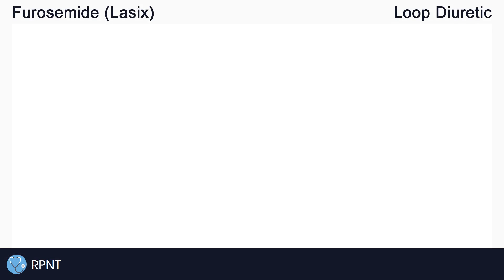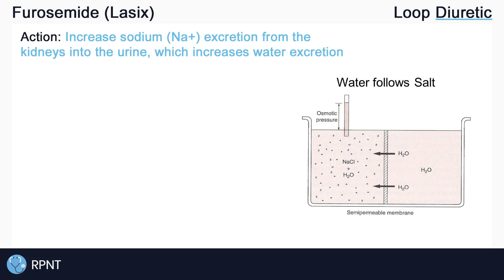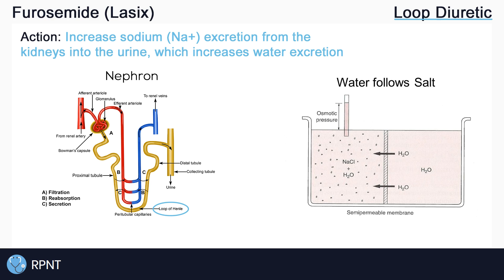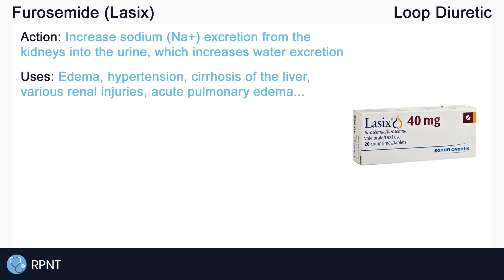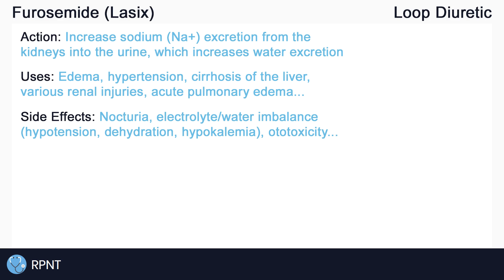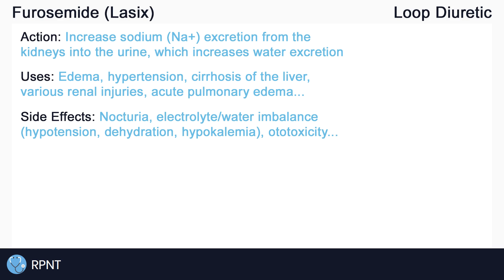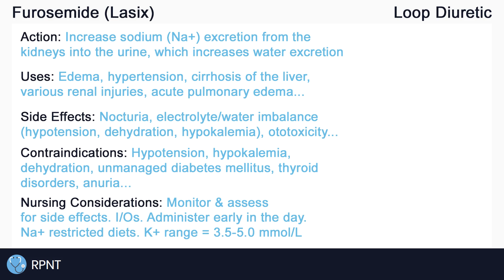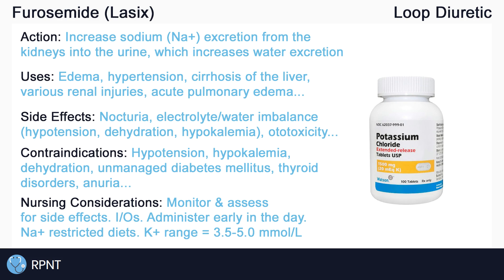Furosemide (Lasix) Nursing Drug Card (Simplified) - Pharmacology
NCLEX Review: Furosemide (Lasix) - Mechanism of Action, Uses, Side effects, Contraindications, and Nursing considerations

Reference Images:

Water/Salt image: opentextbc.ca - Anatomy and Physiology, chapter 26-3, Electrolyte Balance

Nephron image: mammothmemory.net - Simplified structure of a nephron

Intro: adMJ707
Outro: adMJ707